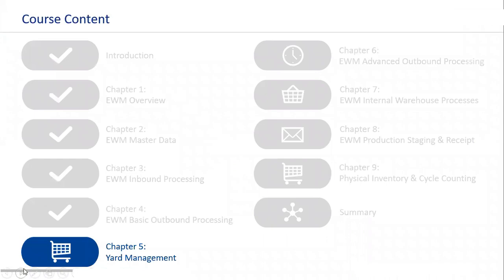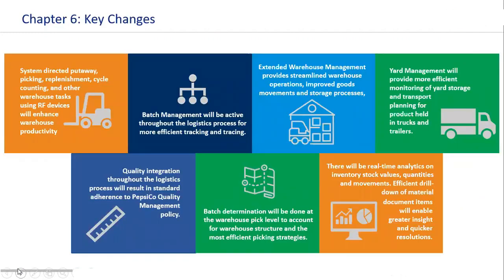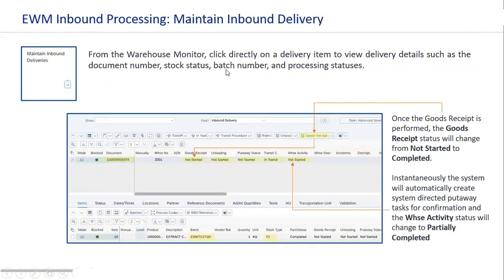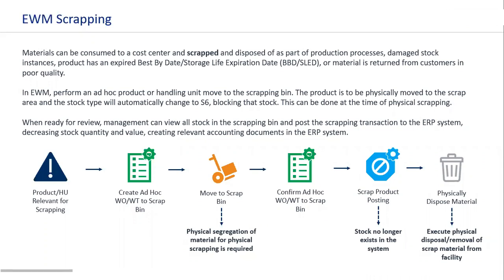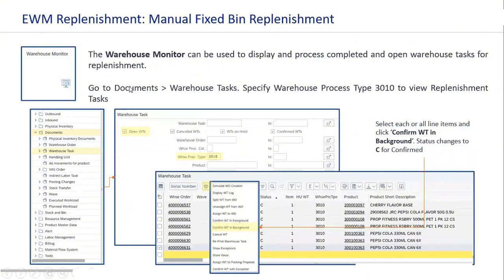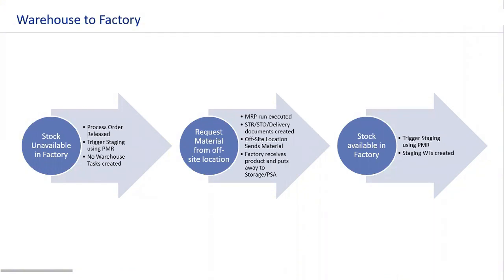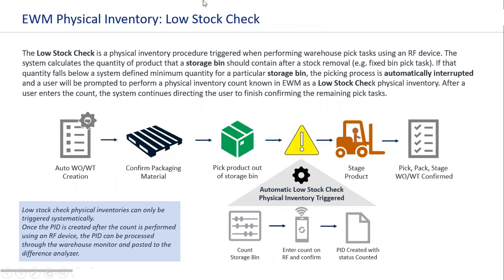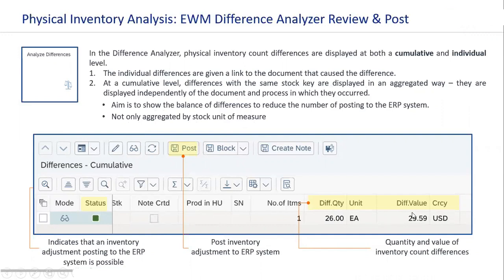SAP EWM - Warehouse Operations in English - Part 2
SAP EWM (Extended Warehouse Management System) Training
SAP Extended Warehouse Management : Business Process
SAP Extended Warehouse Management (EWM)
SAP WM Warehouse Management Training
What is SAP EWM Explained | Introduction to SAP EWM Overview & Basics
What is SAP WM (Warehouse Management) in Hindi ? SAP ERP SOFTWARE MODULE
SAP EWM Warehouse Process Types in SAP Extended Warehouse Management
SAP EWM Fundamentals - High Level Inbound Process Overview for Beginners / SAP EWM
SAP ECC WM (Warehouse Management) Training - Full Course
INTRODUCTION TO WAREHOUSING PROCESS||SAP WM FULL COURSE
SAP Warehouse Management Tutorial
SAP EWM  MM tcode list
SAP EWM- Introduction to Extended Warehouse Management
SAP EWM & S/4 HANA - Key Concepts of Extended Warehouse Management